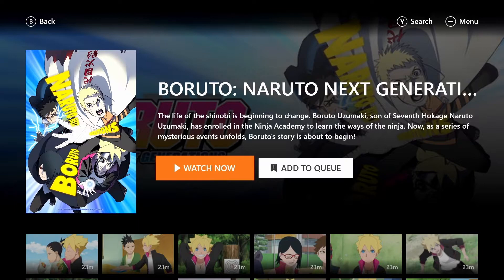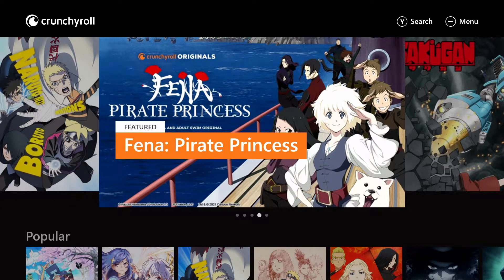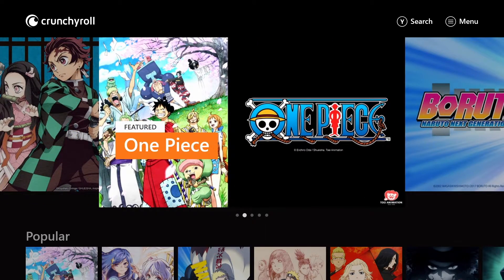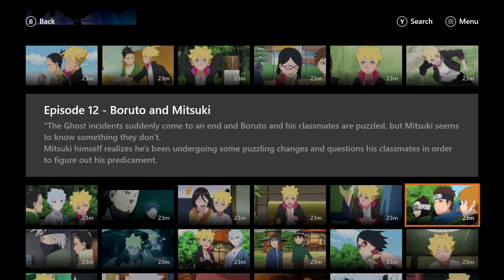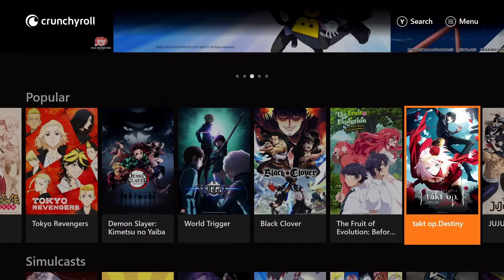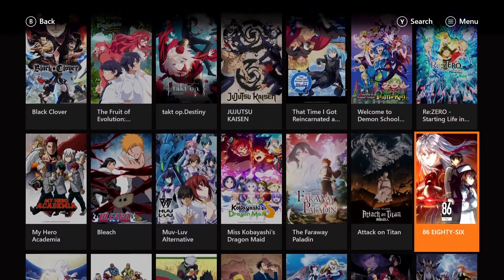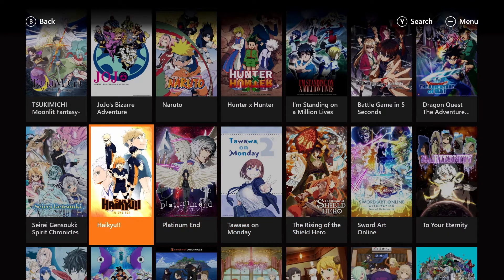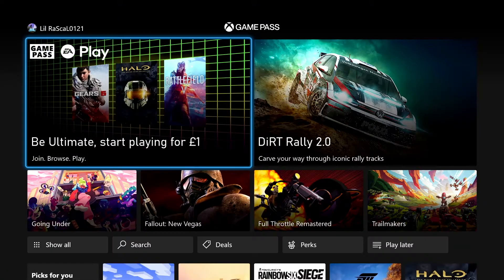New Xbox Game Pass Ultimate Perk Saves Money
Save money with this new xbox game pass ultimate perk today. Get your xbox game pass community update here with this fresh xbox update for pc and console users this xbox perk saves you money when you opt in to xbox game pass ultimate subscription in addition to your xbox game pass games. Xbox game pass pc and console gamers can benefit from this xbox game pass ultimate subscription perk. Find out how microsoft and xbox fans like you can save money with this perk.

Find Your *XBOX Console * Linked Below

You can purchase your xbox series s at the following

or purchase your xbox series s with 3 months of xbox game pass at the following

Seagate storage expansion ssd for the xbox series s

xbox series s with pulse red controller:

xbox series s with electric volt controller:

xbox series s with day strike camo controller:

1 month Xbox Game Pass Ultimate & Gold Membership Instant delivery via email

Xbox Live £5 Credit Gift Card instant delivery via email

Xbox Live £10 Credit Gift Card instant delivery via email

Xbox Live £15 Credit Gift Card instant delivery via email

Xbox Live £20 Credit Gift Card instant delivery via email

Premium Professionally Refurbished Xbox One S Wireless Controller